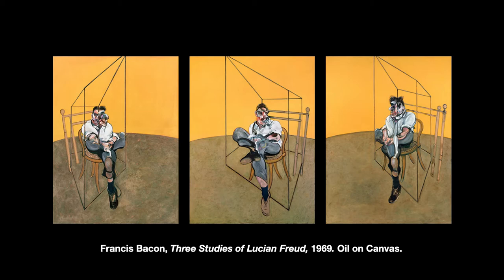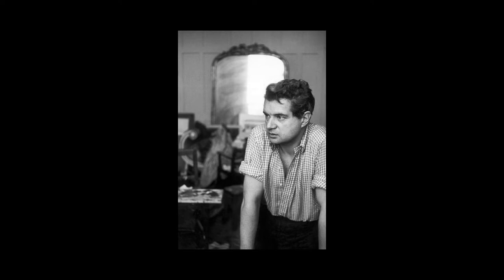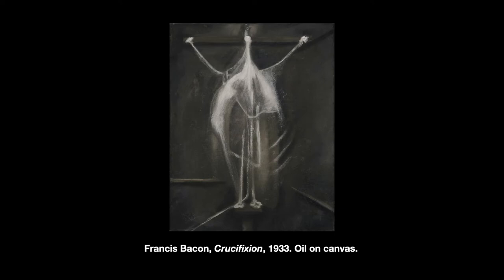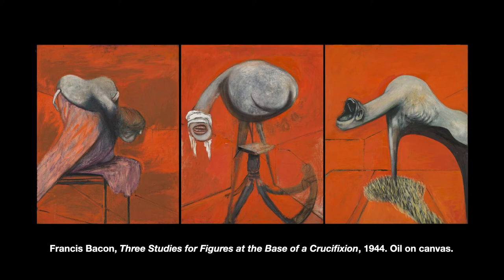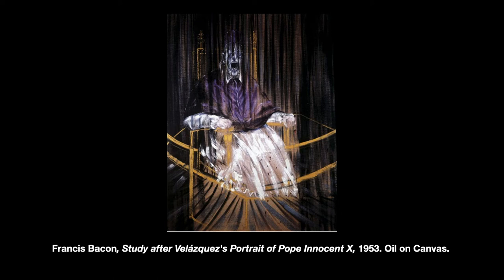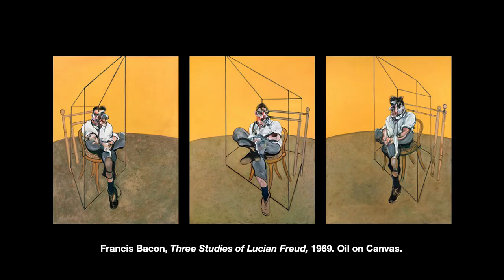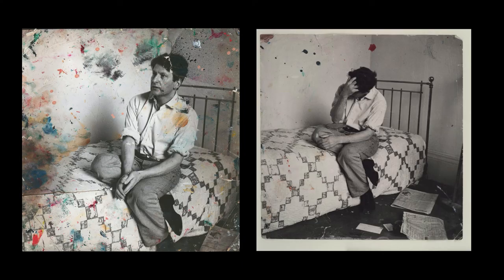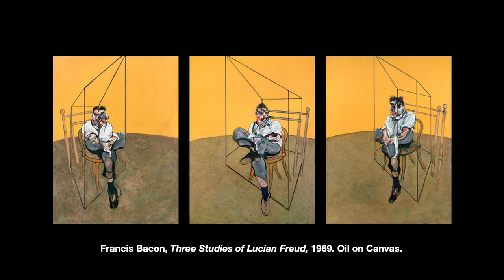Francis Bacon's "Three Studies of Lucian Freud", 1969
Final for Pratt Institute's HAD20 class taught by Susan Karnet.